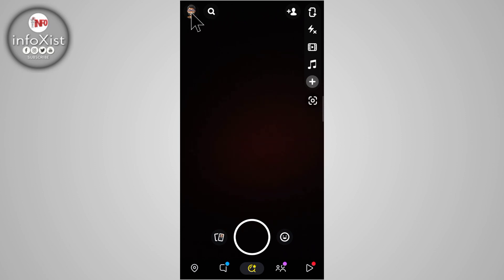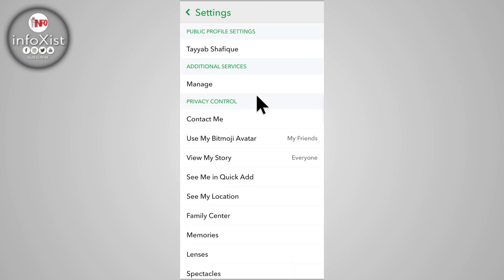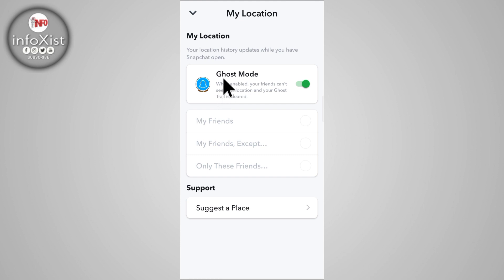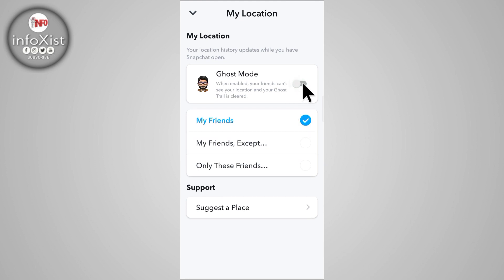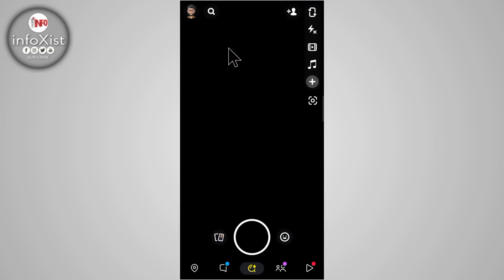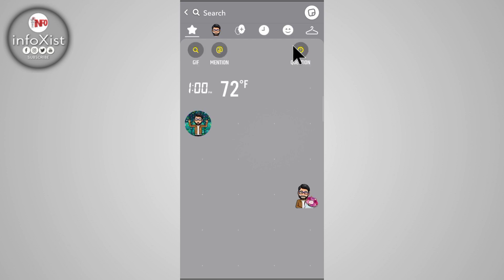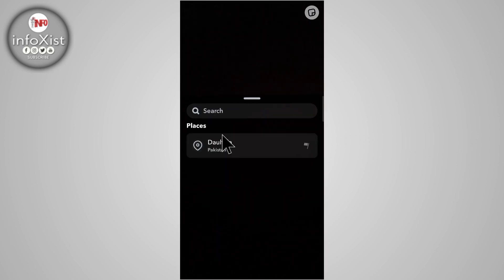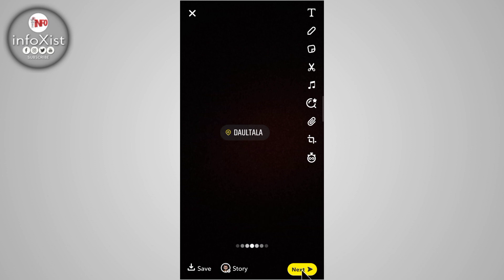How to share location on Snapchat story or streaks 2022 - New Method 2022 - 100% Fixed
In this video i'm going to show that how to share location on Snapchat.
Follow all steps carefully without skipping any part of the video...

i hope you will like😍

© TS EDITING (Old Name)

✓TOPICS COVERED
how to share location on snapchat,
how to share location on snapchat with one person,